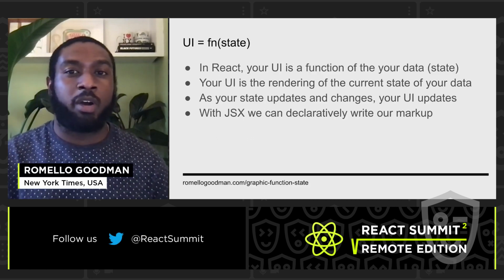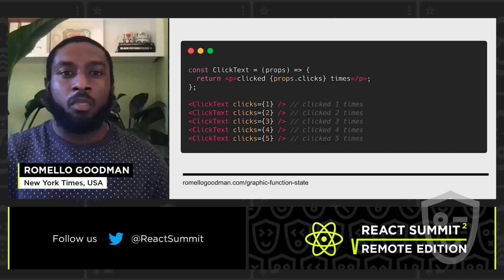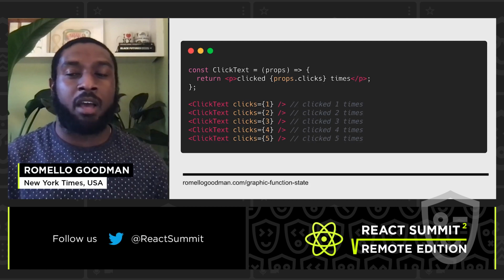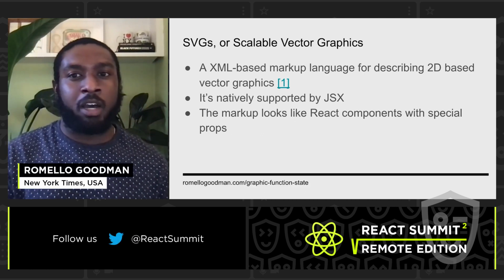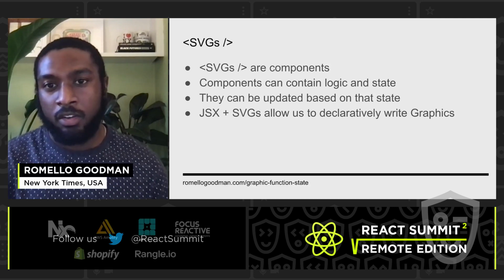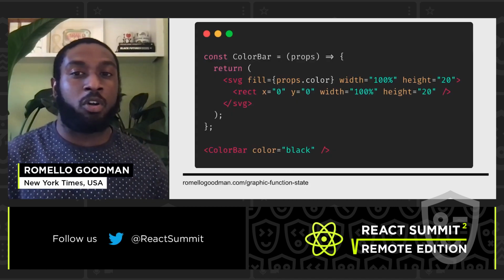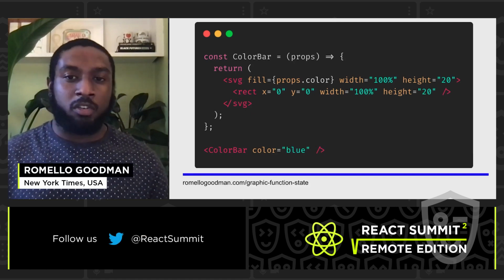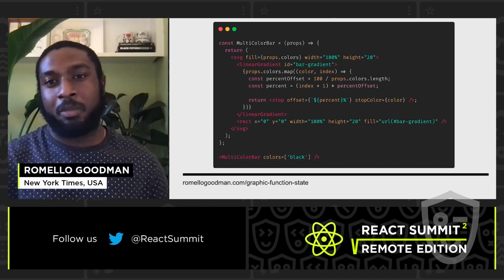Graphics as a Function of State/Graphic=fn(state)– Romello Goodman, React Summit Remote Edition 2021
Talk: Graphics, as a Function of State / Graphic = fn(state)

Applying the React principle of “UI is a function of state” to SVGs and Graphic Design. We will talk about using systems of componentization and state management to create and manage SVGs. Viewers will leave the session with a firm understanding of creative coding practices and a new viewpoint for building systems in JavaScript.